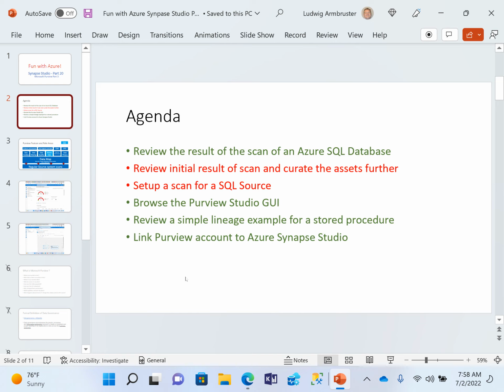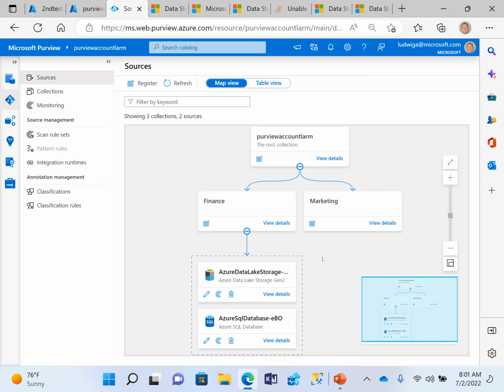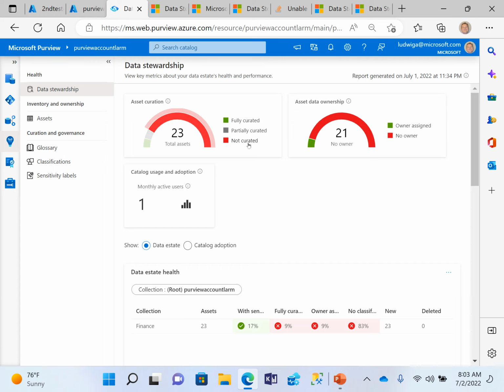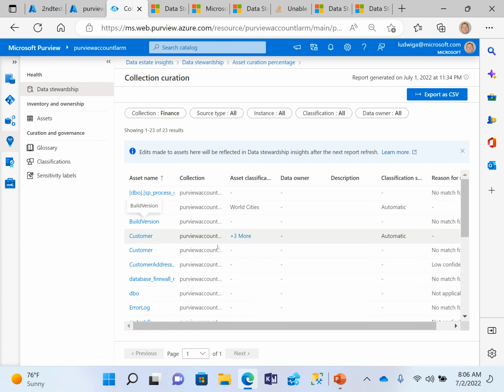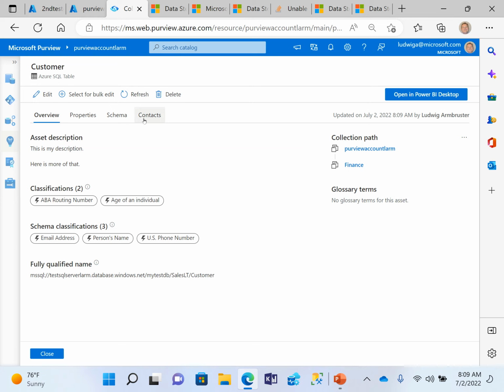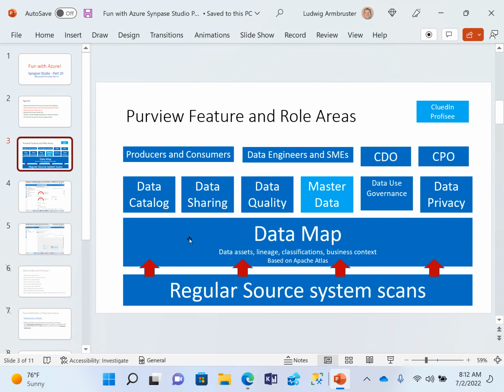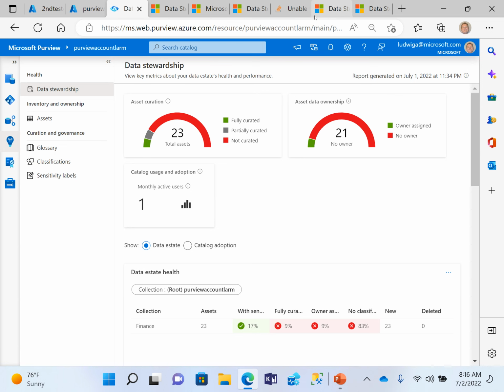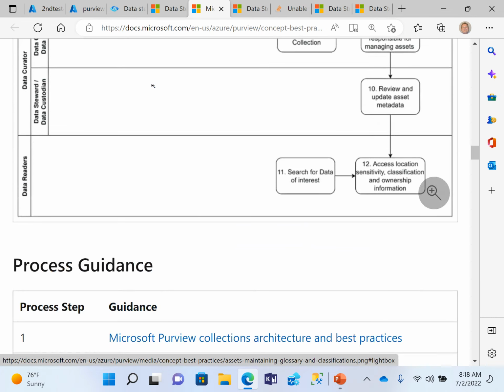Fun with Azure - Synapse Studio Part 20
Discuss Data Estate Insights in Purview Studio.